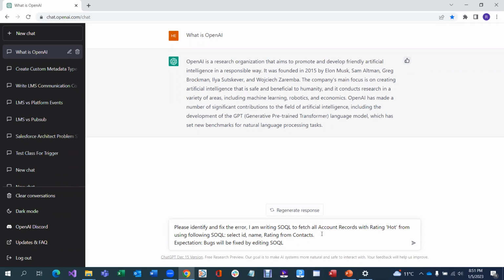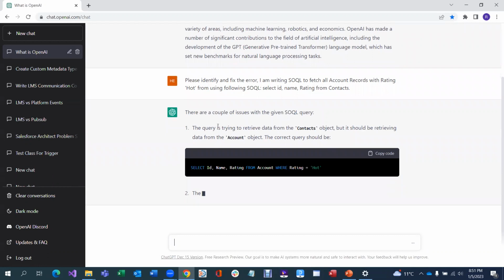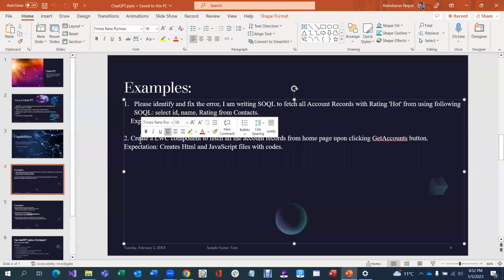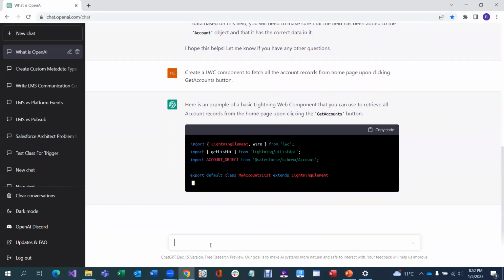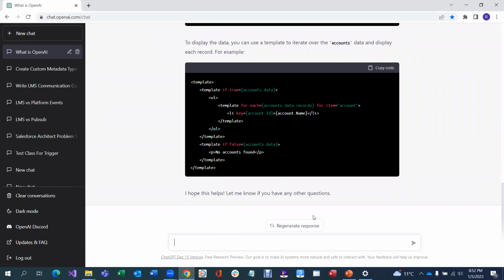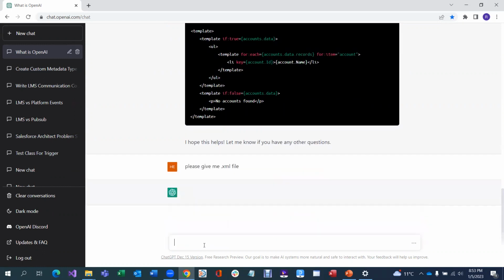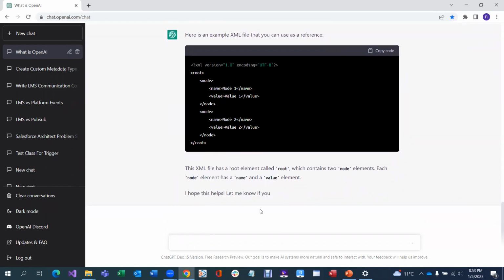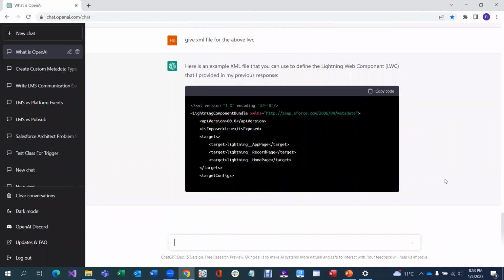How to Use ChatGPT